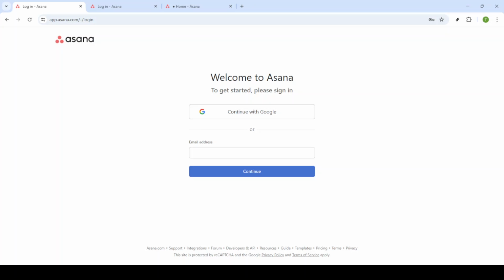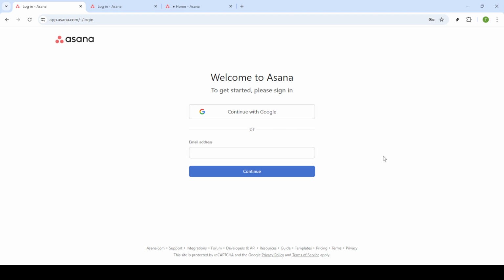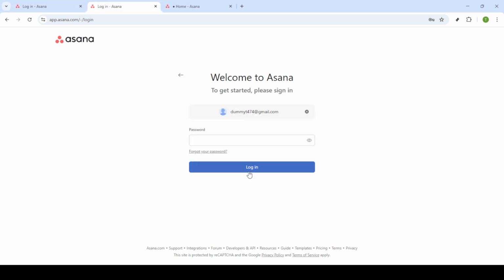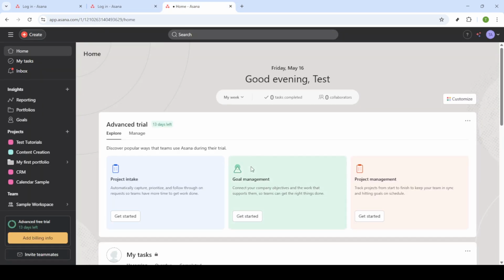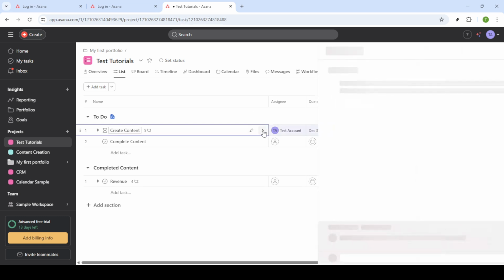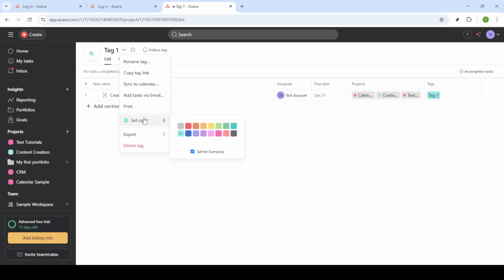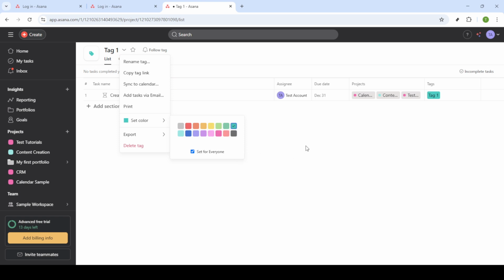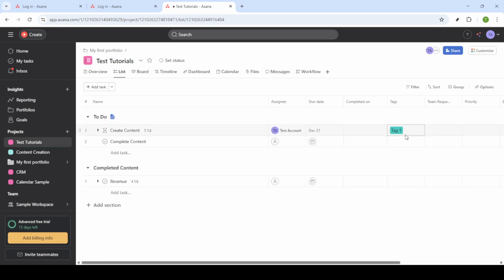How To Change Tag Color on Asana [2025 Full Guide]